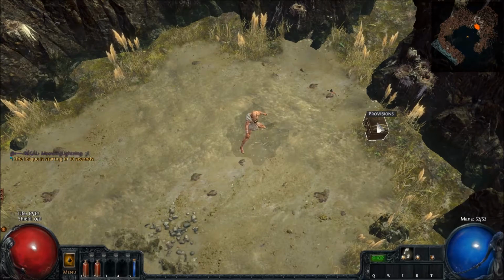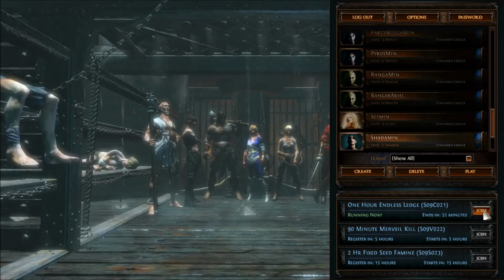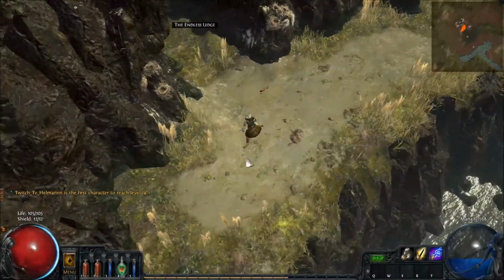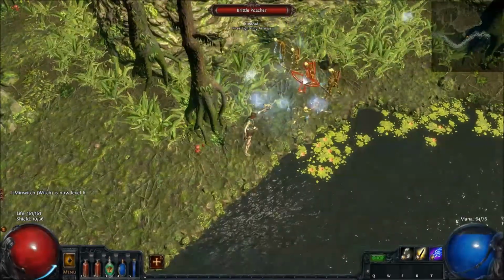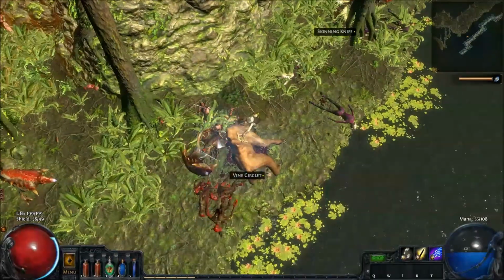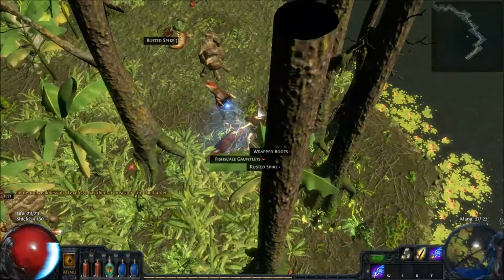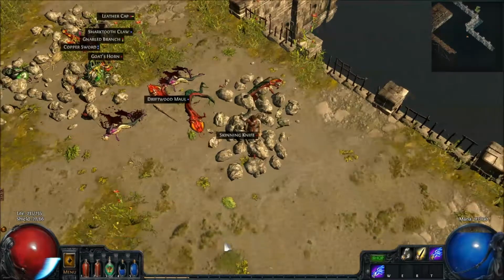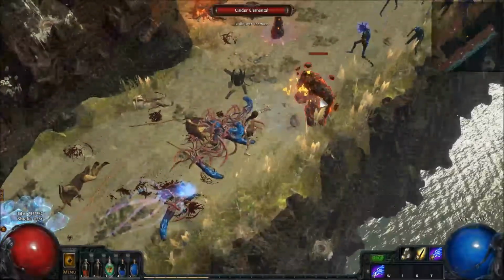Path of Exile | One-Hour Endless Ledge Race | Lightning Tendrils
Join me as I try out the new Lightning Tendrils skill in my first Path of Exile Race race of season 9.